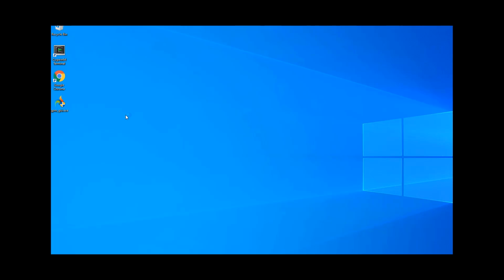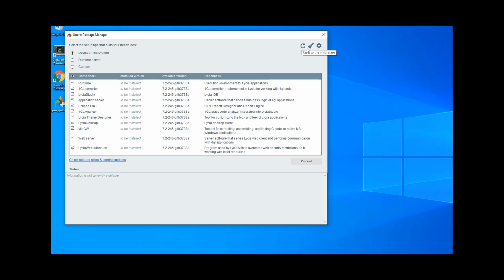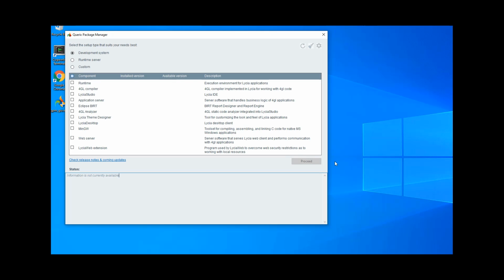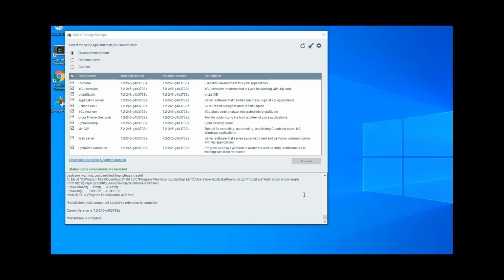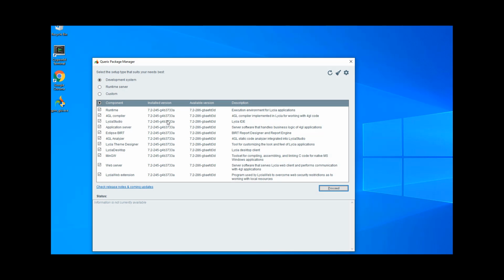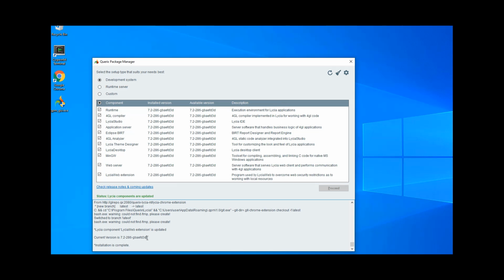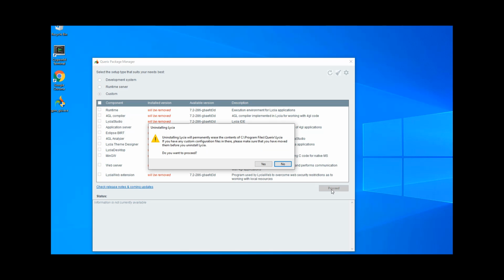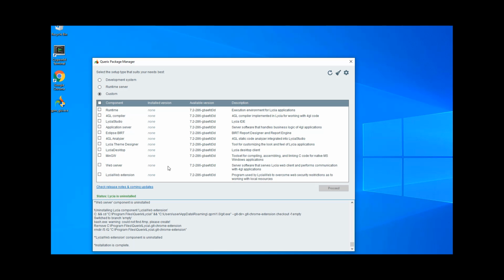Querix Package Manager GUI on Windows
This video is guiding you through the Querix Package Manager GUI client that is only for Windows. This client allows you to install, update, and remove all Lycia components as well as check their versions.